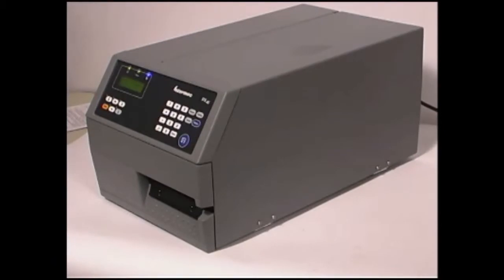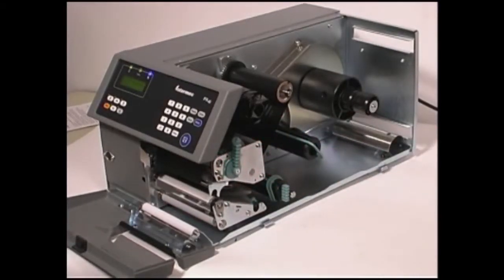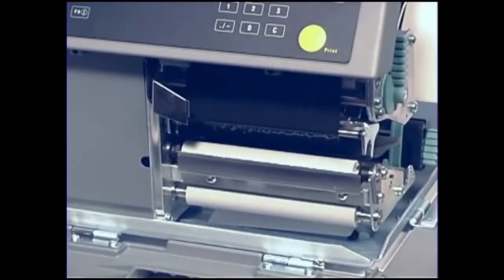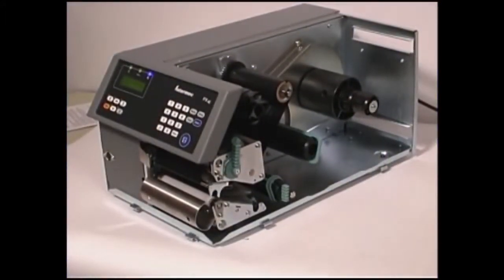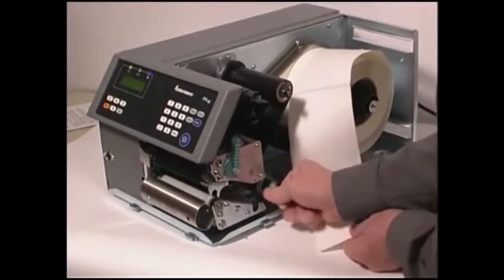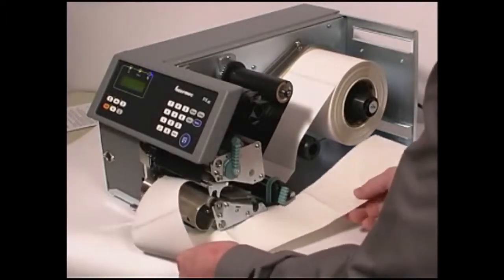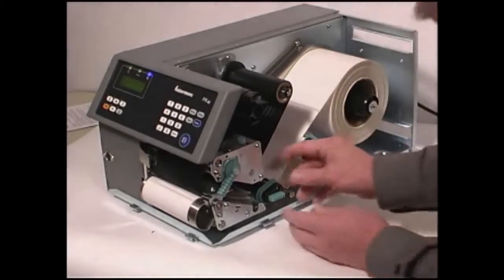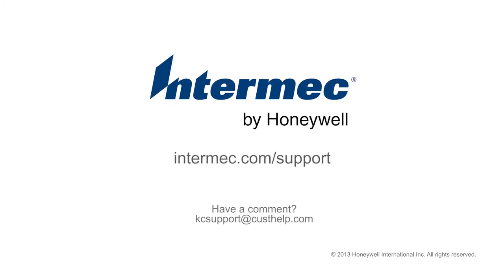ปริ้นเตอร์ บาร์โค้ด Intermec PX4i & PX6i- Batch Take-Up Media Loading-4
Industry-Leading Print Performance Smart. Strong. Secure. Intermec industrial label, ticket and tag printers cover any type of application, from commercial light volume needs to rugged, round-the-clock printing performance. Recognized for durability and reliability, Intermec industrial printers offer error-proof labeling, programmability, advanced networking connectivity and security, as well as RFID and liner-less technology. For industry-leading performance, Intermec's industrial printer family is the smart choice.
High-Performance Printers
PX4i High-Performance Printer »The PX4i four-inch industrial printer delivers outstanding performance for high volume, mission-critical applications. Part of the Intermec industrial printer family, the rugged PX4i delivers advanced connectivity and stand-alone Smart Printing.
PX6i High-Performance Printer »The PX6i six-inch bar code printer delivers outstanding performance for high volume, mission-critical applications. Part of the Intermec industrial printer family, the rugged PX6i delivers advanced connectivity and stand-alone Smart Printing.